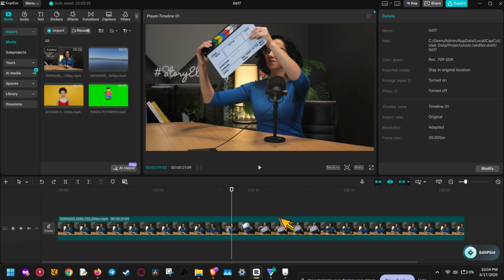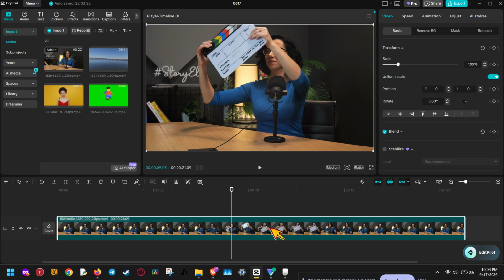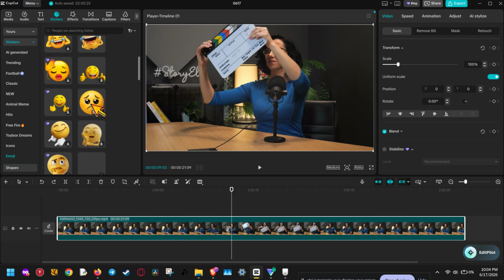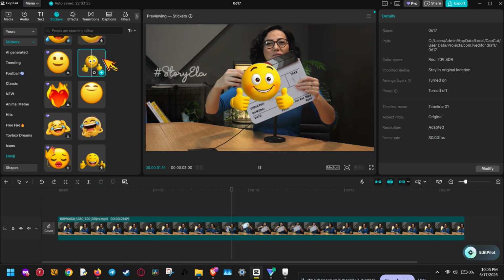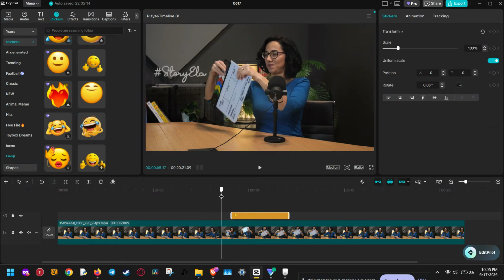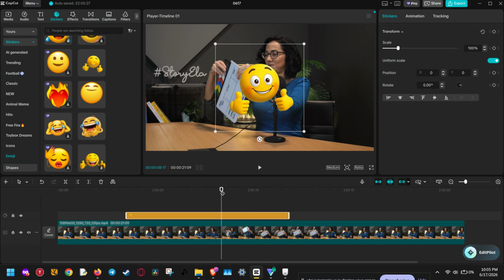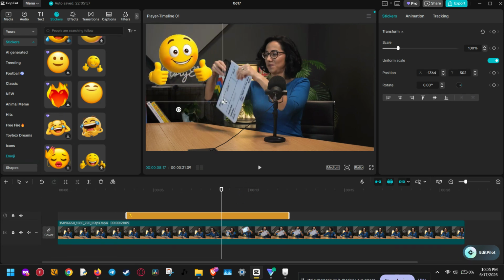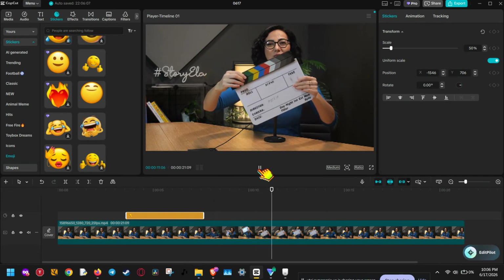How To Add Emoji To Your Videos In CapCut [Easy Free Guide]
Learn how to add emoji to your videos in CapCut Desktop for free using pre-animated stickers, the Emoji category, and simple timeline editing.
Perfect for creators who want to make their videos more fun, expressive, and engaging with quick CapCut emoji effects.

🕚Timestamps:
0:00 Intro
0:19 Open Your Project
0:37 Navigate To Stickers
0:55 Find Emojis
1:16 Add Emoji To Timeline
1:38 Adjust Emoji Timing And Position
2:10 Outro

✍️What You'll Learn In This Video:
• How To Add Pre-Animated Emojis In CapCut Desktop
• How To Find The Emoji Sticker Category Fast
• How To Download And Insert Emojis Onto The Timeline
• How To Resize And Reposition Emoji Layers
• How To Adjust Emoji Duration For Better Timing
• How To Make Videos More Fun With CapCut Stickers

💡Pro Tips:
• Match the emoji style to the mood of your content for a cleaner result.
• Place emojis near important moments like reactions, text, or key points.
• Resize emojis before final export so they don’t cover faces or captions.
• Combine emojis with captions to make your edits feel more engaging.